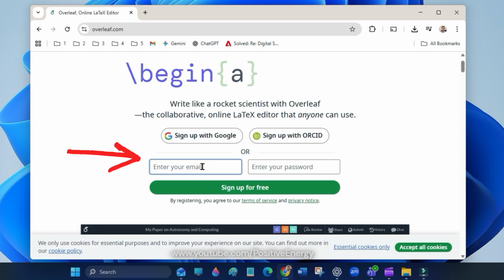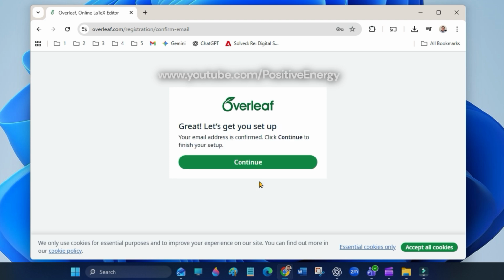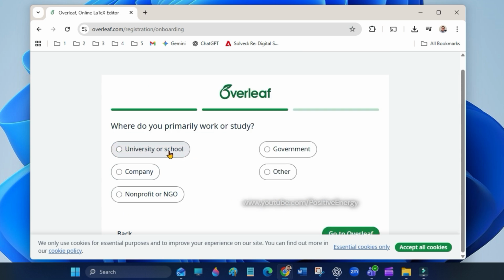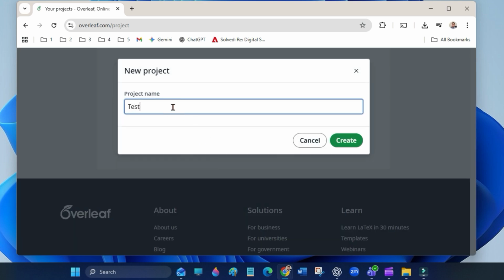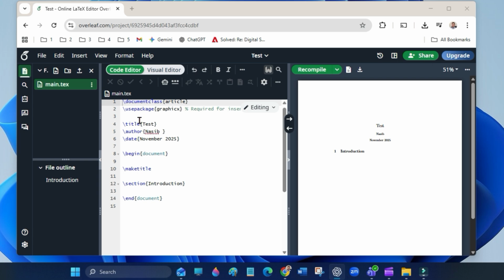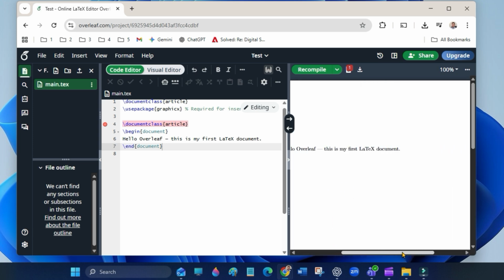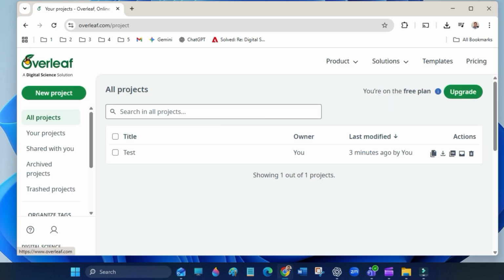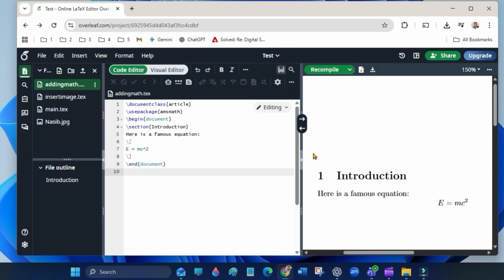How to Run LaTeX Without Installation Online using Overleaf |How to Use Overleaf to Run LaTeX Online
Want to run LaTeX without installing anything on your computer? In this video, I will show you step by step how to use Overleaf, a free online LaTeX editor that works directly in your browser.
You don’t need to download MiKTeX, TeX Live, or any compiler — everything runs online.

We will cover:
✔️ How to open Overleaf
✔️ How to create a new LaTeX project
✔️ How to write and edit LaTeX code
✔️ How to compile and generate the PDF
✔️ How to run LaTeX online without installation
✔️ How to download and share your LaTeX project

This tutorial is perfect for students, researchers, engineers, and beginners who want a fast and easy way to work with LaTeX.